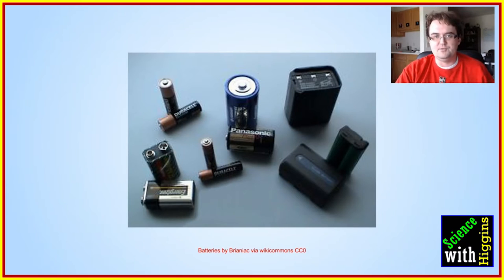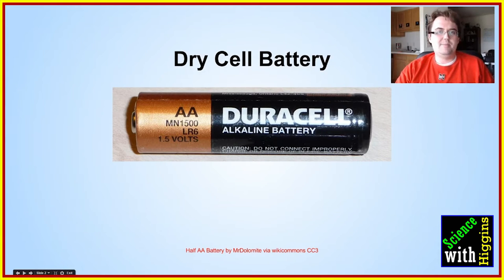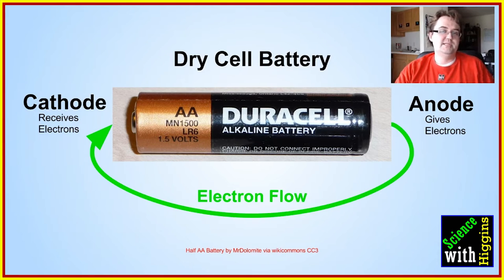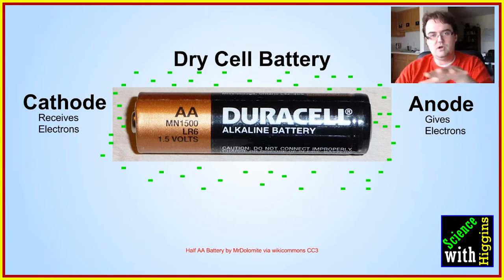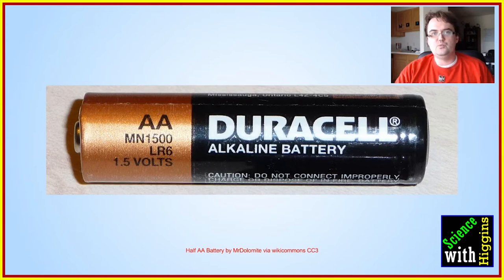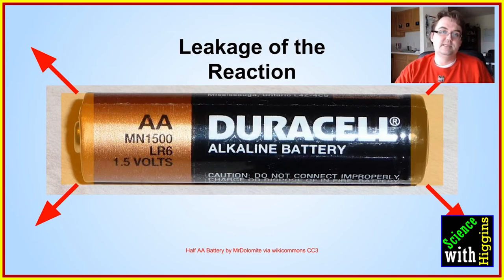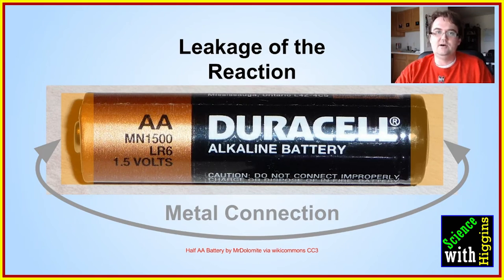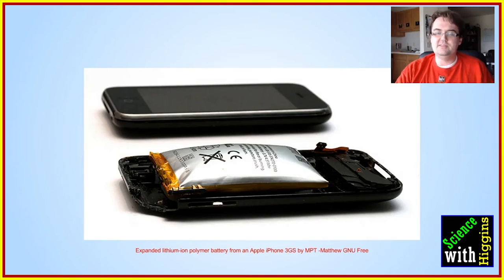How do Batteries go Bad and Corrode? - Let's Do Science!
Mr. Higgins talks about a corroded flashlight that he had in his car. Why the batteries inside went bad and corroded the flashlight, destroying it.

Expanded lithium-ion polymer battery from an Apple iPhone 3GS by Mpt-matthew GNU Free